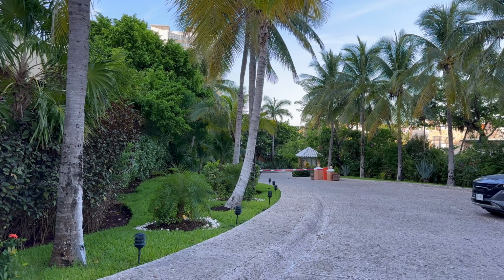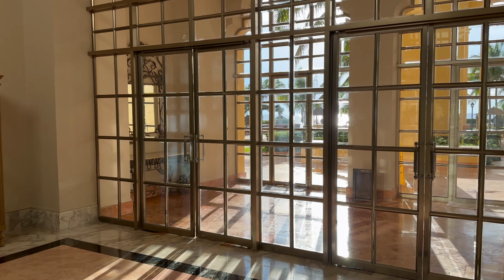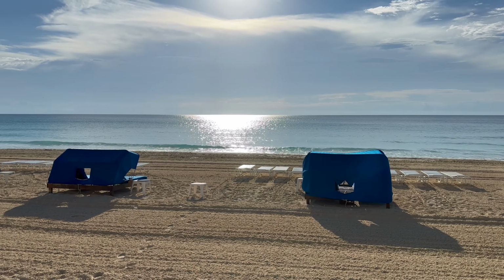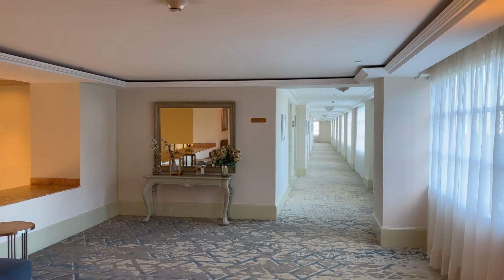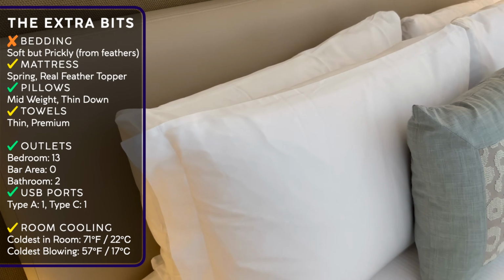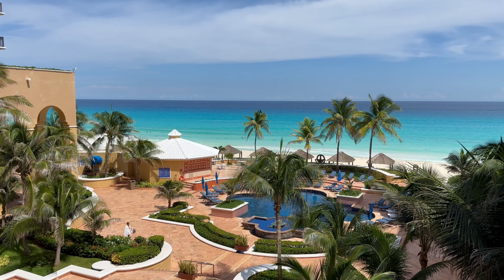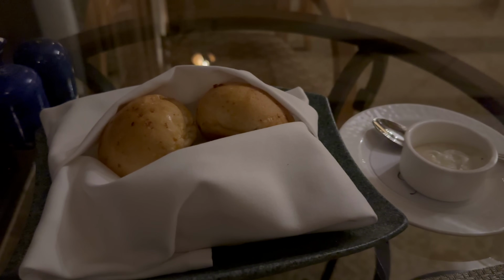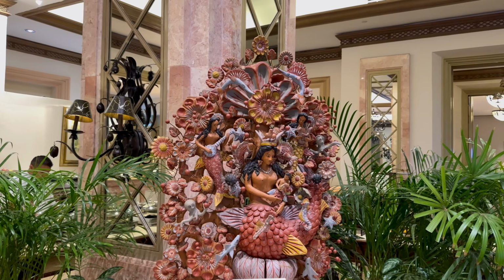Historic Luxury or Lazy Money Grab? | KEMPINSKI CANCUN, Mexico Review 🇲🇽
This resort review provides the 2026 status of the Kempinski Cancun. Following its transition from the Ritz-Carlton, this trip report evaluates whether the European brand has delivered on its luxury promise or if the property remains stuck in a cycle of lazy budget luxury and high-margin price hikes.

The Kempinski Cancun is a property in a state of confusion. Occupying the bones of the former Ritz-Carlton—the first Ritz ever opened outside the US—the resort has essentially bypassed the necessary top-to-bottom renovation required for a modern five-star experience. While the lobby retains a sense of classic formal elegance, the transition to Kempinski management appears to be largely cosmetic. From the exact same Nespresso capsules used in 2019 to the aging outdoor furniture and rickety beach cabanas, the hardware is struggling to maintain its status.

The most glaring issue is the pricing strategy, which borders on a "money grab." Menu items have effectively doubled in price while losing ingredients, and a $50 daily resort fee fails to cover basic upkeep like hallway lighting. While the beach itself remains a high point with its electric blue waters and meticulous cleaning, the actual hotel experience is marred by technical oversights—including low-hanging showerheads and a $50 breakfast buffet that ranks as one of the most underwhelming spreads in Cancun. For a brand with stunning flagship properties in Asia, this North American debut is a missed opportunity.

FEATURES
-Brand Transition: Understanding the shift from Ritz-Carlton to Kempinski management.
-Hardware Audit: Assessing 30-year-old facilities and the lack of room renovations.
-Pricing Reality: A direct comparison of 2019 vs. 2026 menu costs and fees.
-Beach & Location: Why the Hotel Zone coastline remains the property’s best asset.
-The $50 Breakfast: A technical breakdown of the value-to-quality ratio at the buffet.

CHAPTERS
00:00 - Resort or Retirement Home?
01:51 - History & Brand Context
03:55 - Pool & Beach Furniture Condition
06:36 - Location & Beach Quality
07:45 - The Overpriced Cabana System
08:37 - Room Tour: 2019 vs. 2026 Comparison
11:02 - Bathroom & Shower Ergonomics
13:58 - Dinner Review: Quality vs. Cost
15:15 - The "Money Grab" Math
16:18 - The Saddest $50 Buffet
18:00 - Final Verdict: Is it worth it?

TECHNICAL DETAILS
HOTEL NAME: KEMPINSKI CANCUN
LOCATION: Mexico 🇲🇽
ROOM TYPE: Corner Room (Ocean View)
STATUS USED: None
EXACT PRICE PAID: $359